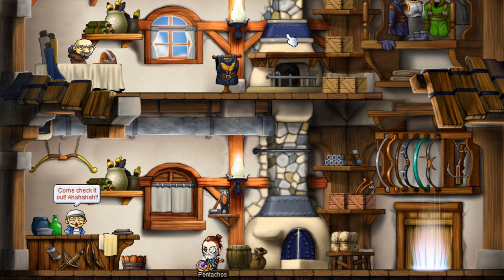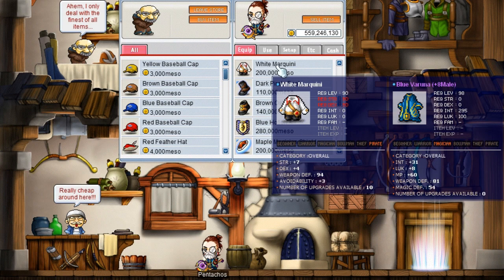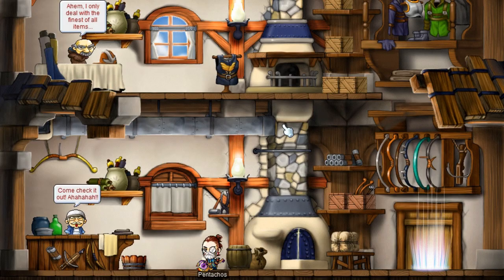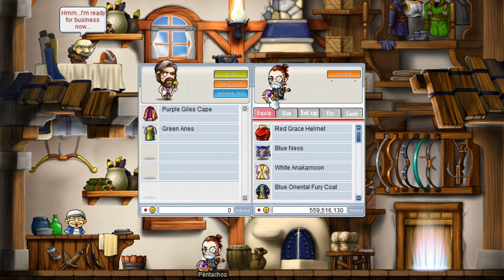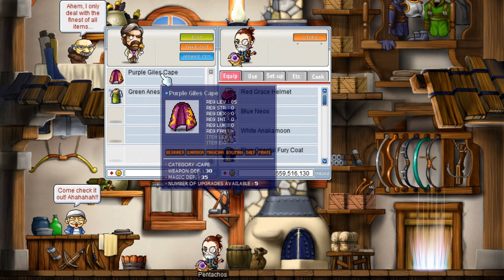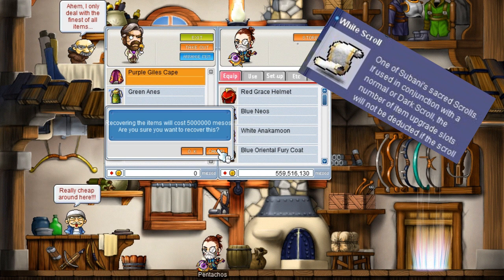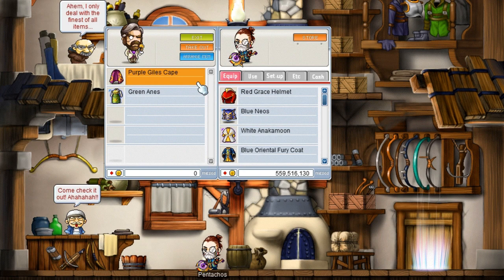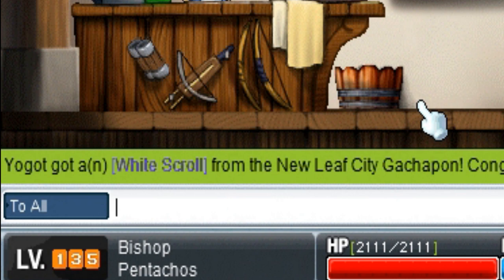MAPLESTORY | HOW TO BUY BACK IN MAPLEROYALS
Buy back your White Scroll